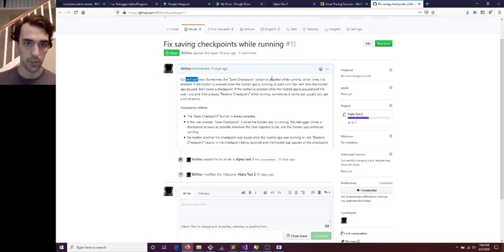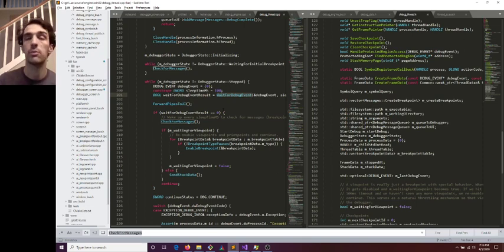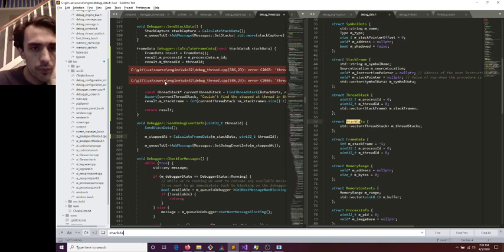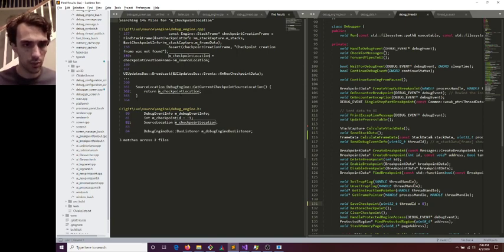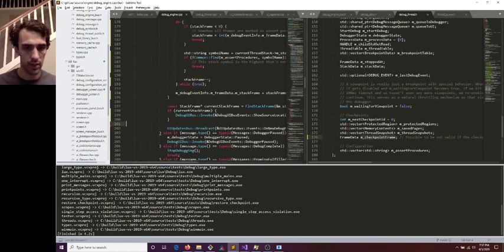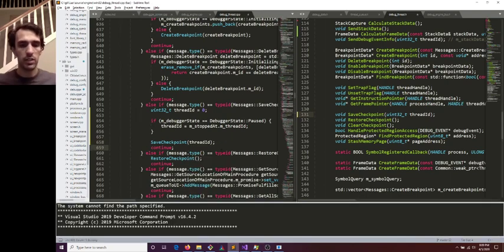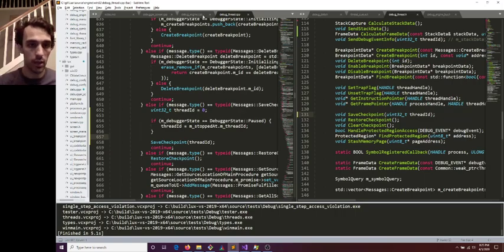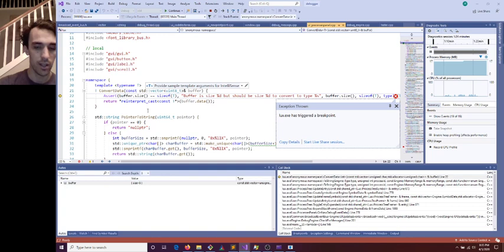Debugger Programming 1: Checkpoints While Running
Visit luxdebugger.com to join the alpha to try out the debugger shown in this video and get a discount on the debugger when it's released.